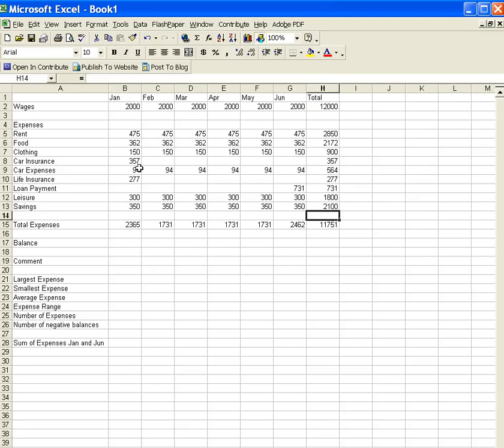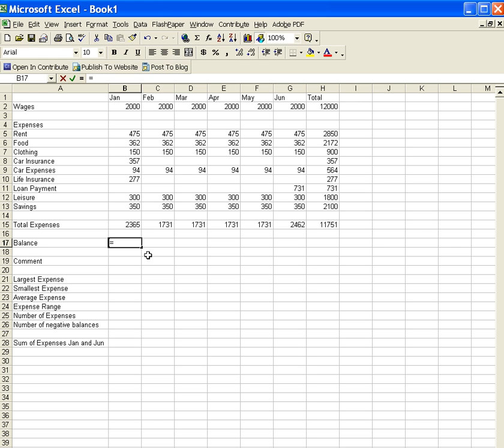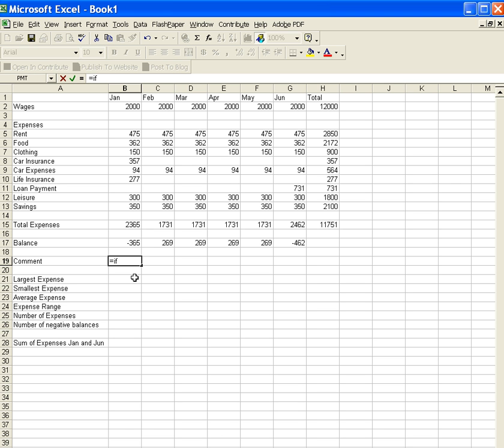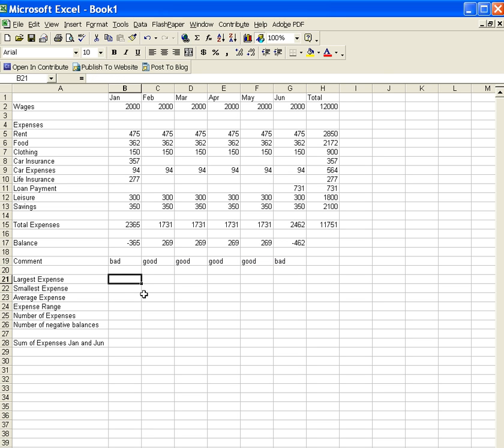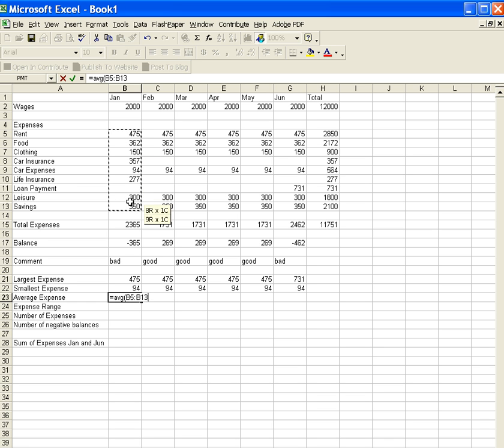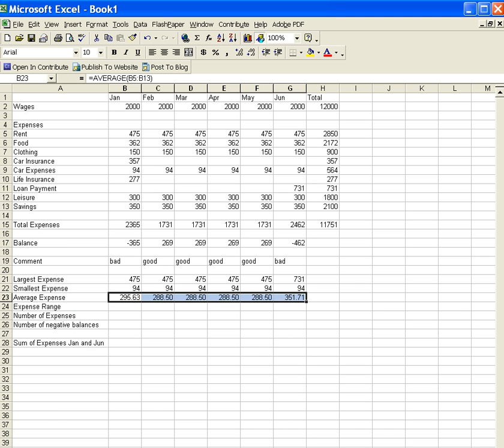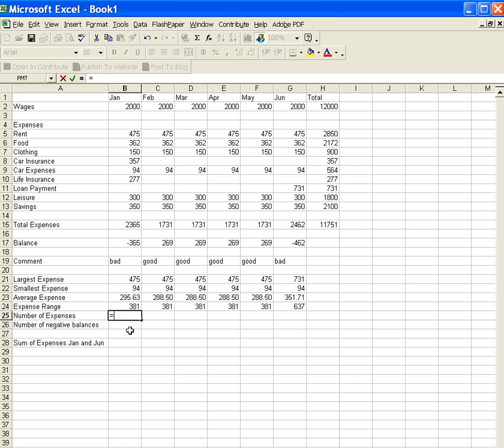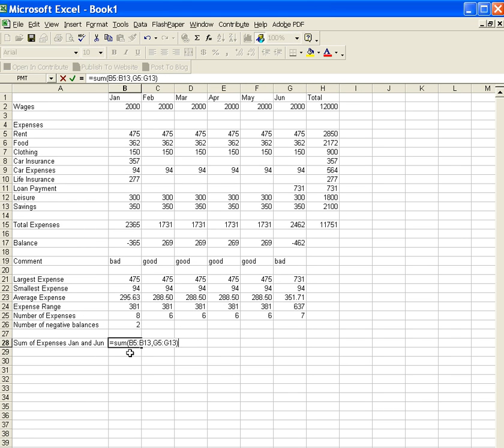Excel Relative Addressing Part 2